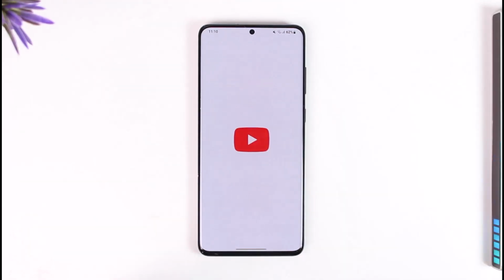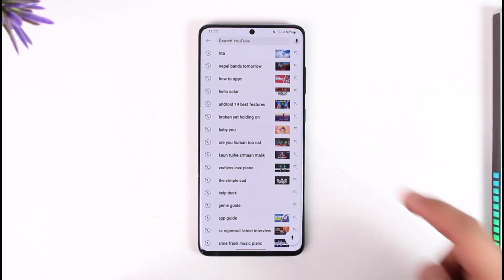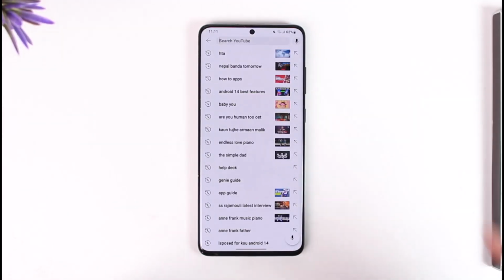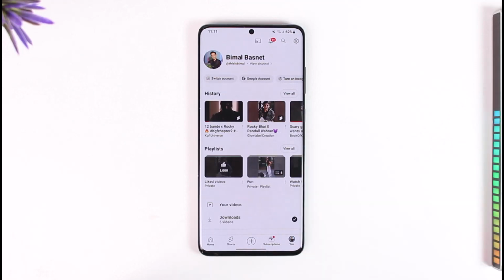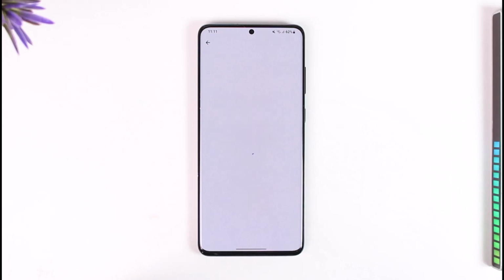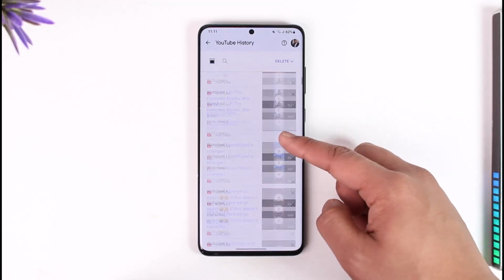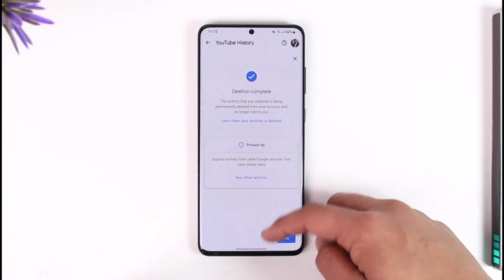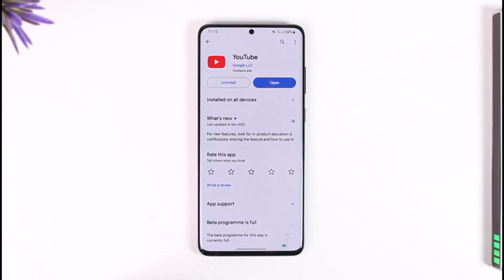How to Delete Search History on YouTube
In this tutorial video, I am simply going to show you how to delete search history on YouTube.

~Chapters:
0:00 Introduction
0:12 Delete Search History
1:11 Conclusion